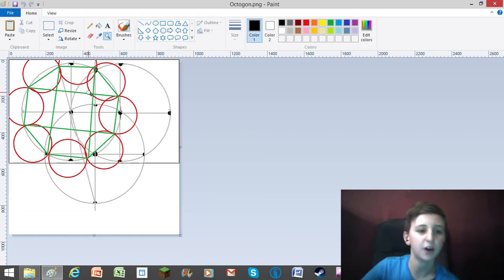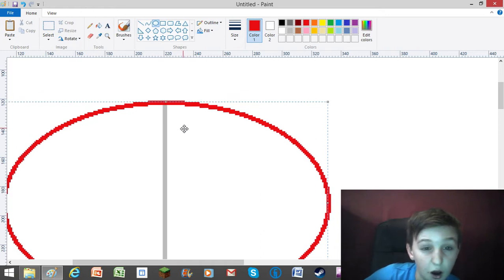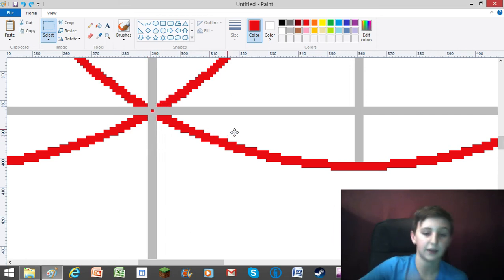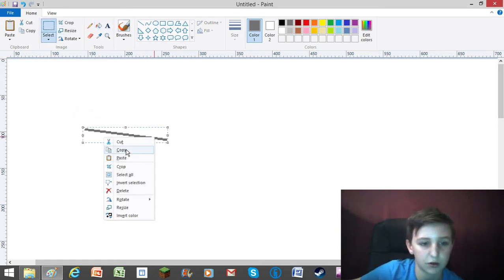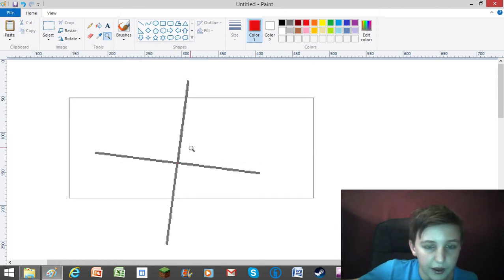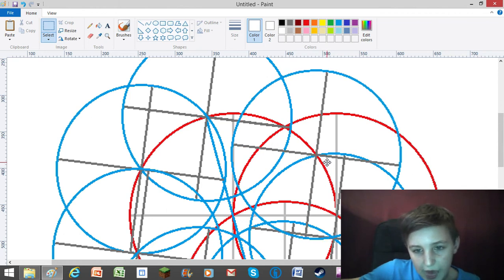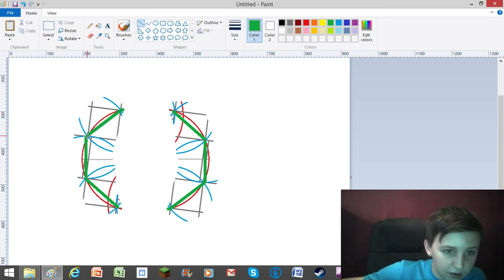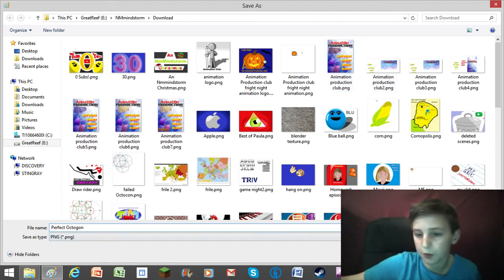IT"S SO BEAUTIFUL! - Octagon in MS Paint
Hey, everyone.  Here is a cool strategy to make an EXACT Octagon in Microsoft Paint